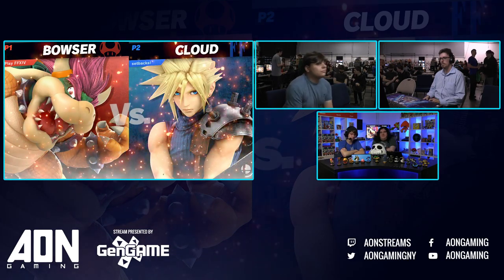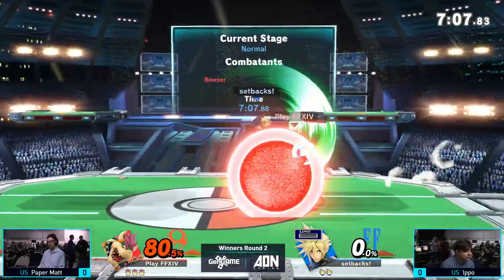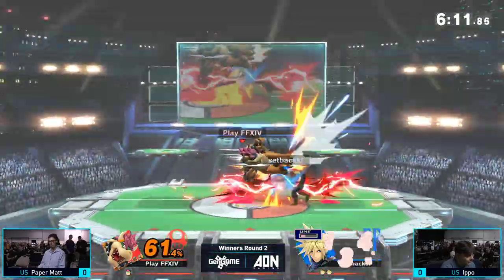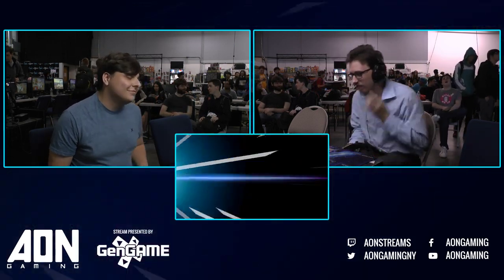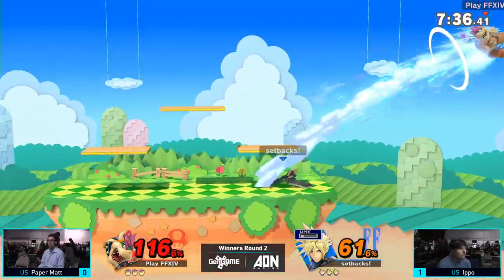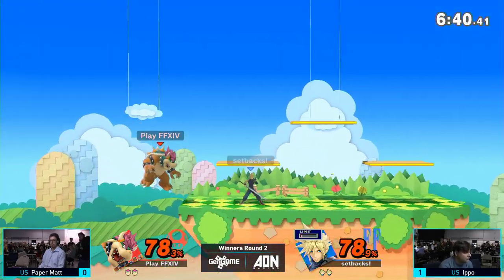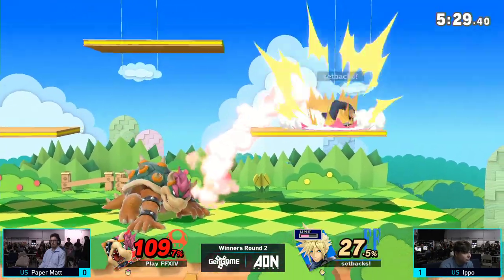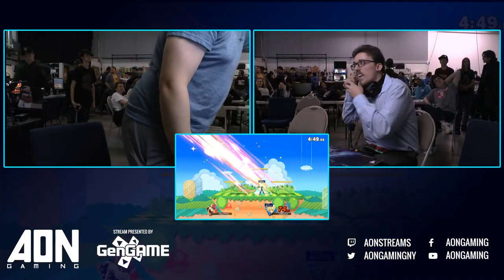AON Ultimate #045 - US | Ippo (Cloud) Vs US | Paper Matt (Bowser) Winners Round 2 - Smash Ultimate